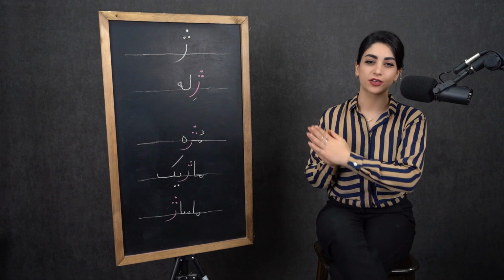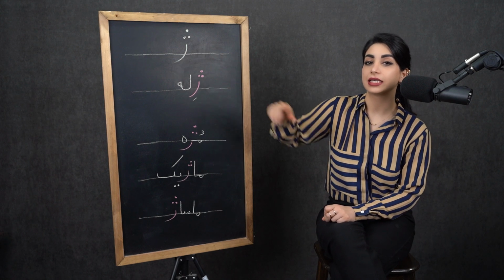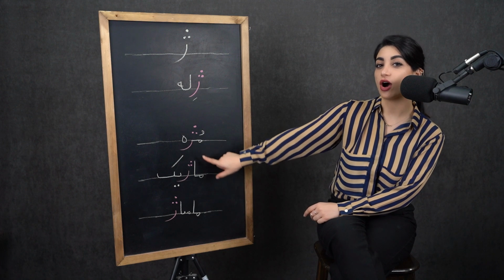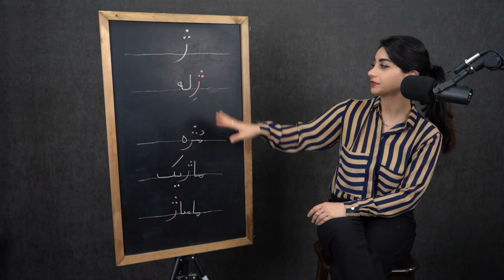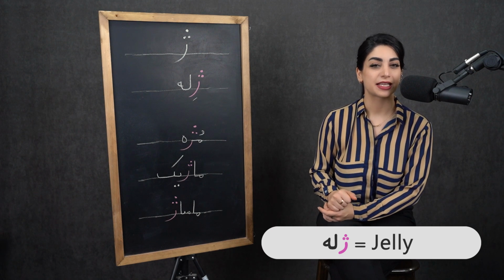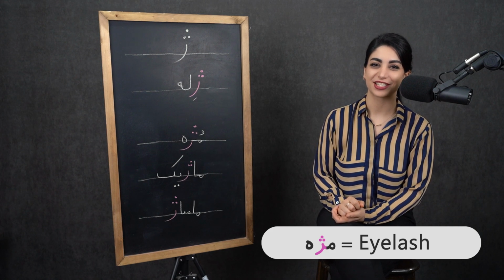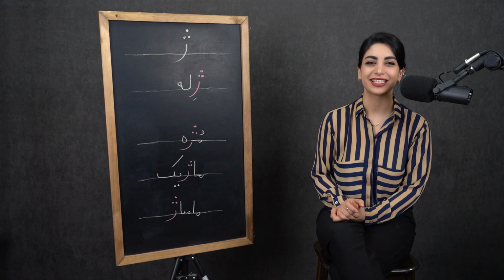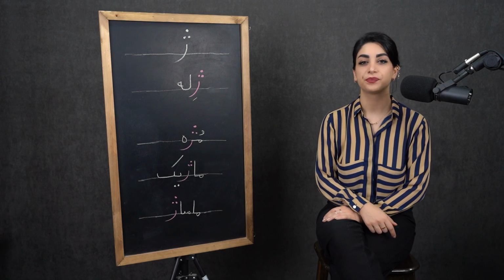A Journey Through the Changing Faces of Persian Consonants: Non-Shape-Shifting 'Zhe' (ژ)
In this extended lesson, we shine the spotlight on the Persian letter "Zhe" (ژ) and its fascinating transformations as it connects with other letters. You’ll learn how "Zhe" adapts its form depending on its position—whether it kicks off a word, nestles in the middle, or concludes it with grace. Through clear, step-by-step demonstrations and a rich array of real-world word examples, we break down the mechanics behind its shape changes, offering you practical tips and tricks to master this essential letter.

Our approach is both fun and straightforward, making the Persian language accessible and enjoyable for everyone—from beginners just starting out to those looking to refine their skills. By following along, you’ll see how easy it is to unlock the beauty of Persian, one letter at a time. Enjoy learning, and let the magic of "Zhe" guide you on your path to mastering Persian!

در این درس جامع، کانون توجه را بر روی حرف «ژ» معطوف می‌کنیم و تغییرات شگفت‌انگیز آن در اتصال به سایر حروف را بررسی می‌کنیم. شما خواهید آموخت که چگونه حرف «ژ» بسته به موقعیت خود — چه در ابتدای کلمه، چه در وسط و یا در انتها — شکل متفاوتی به خود می‌گیرد. با استفاده از نمایش‌های گام به گام و مثال‌های متعدد از کلمات واقعی، مکانیزم تغییر شکل این حرف را به تفصیل توضیح می‌دهیم و نکات کاربردی و ترفندهایی را ارائه می‌کنیم تا بتوانید به راحتی این حرف اساسی را تسلط پیدا کنید.

روش ما هم سرگرم‌کننده و هم ساده است و زبان فارسی را برای همه — از مبتدیانی که تازه شروع به یادگیری کرده‌اند تا کسانی که به دنبال تقویت مهارت‌های خود هستند — دست‌یافتنی و لذت‌بخش می‌کند. با همراهی ما خواهید دید که چگونه به راحتی می‌توان زیبایی زبان فارسی را، یک حرف به یک حرف، کشف کرد. فراموش نکنید که ویدیو را لایک کنید، مشترک شوید و آیکون زنگ را فعال کنید تا به جمع روزافزون ما بپیوندید و از آخرین درس‌ها مطلع شوید. از یادگیری لذت ببرید و بگذارید جادوی حرف «ژ» راهنمای شما در تسلط بر فارسی باشد!